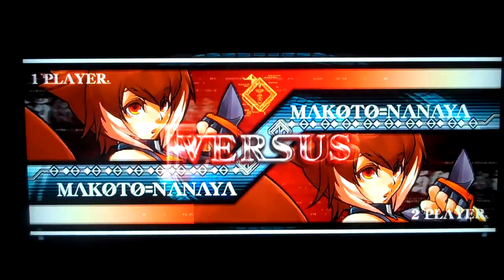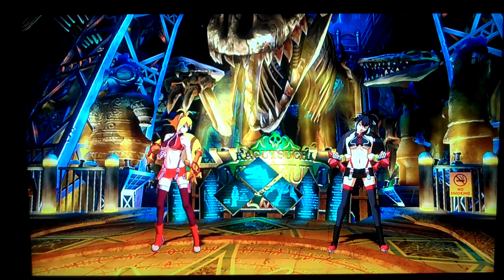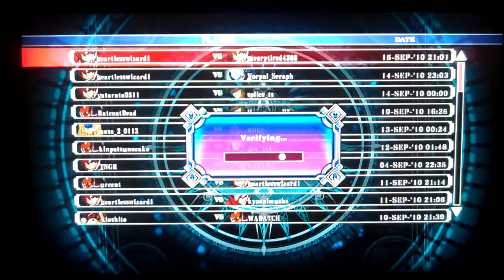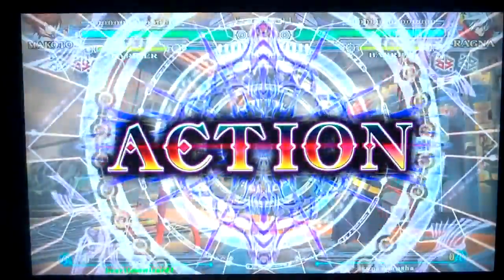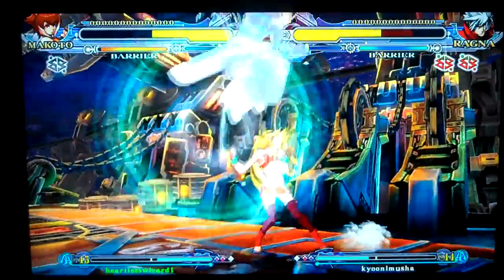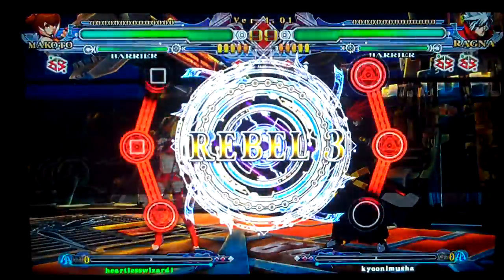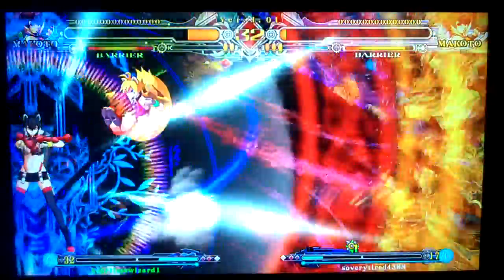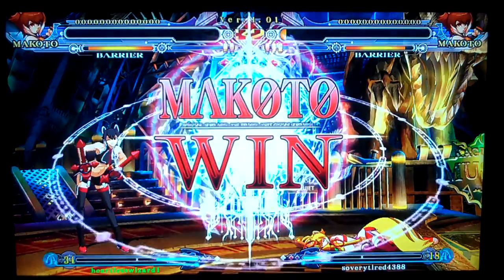Makoto Nanaya Compilation 01 (HD w/ Commentary)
FYI: Why I never precede 5CC with 5B midscreen:
Midscreen I end standing combos with infinite rush. If it's a corner situation, then I of course go into level 3 D attacks.